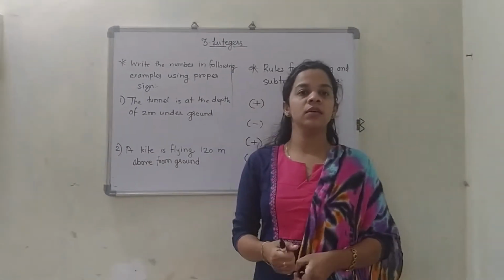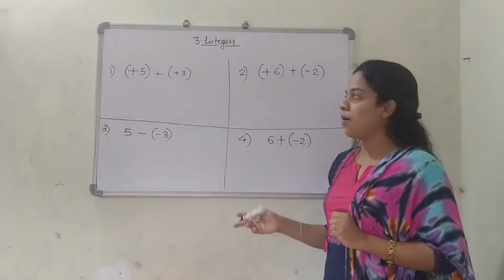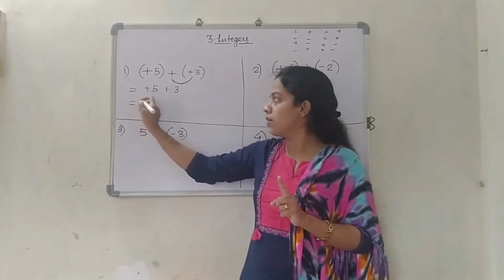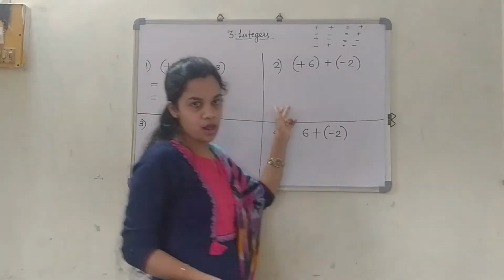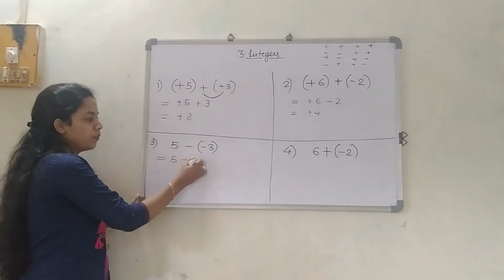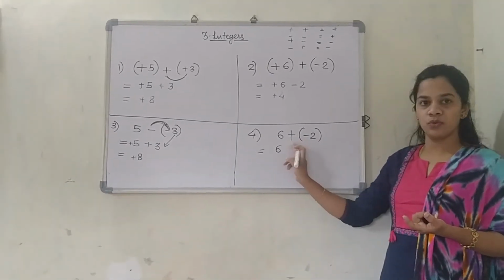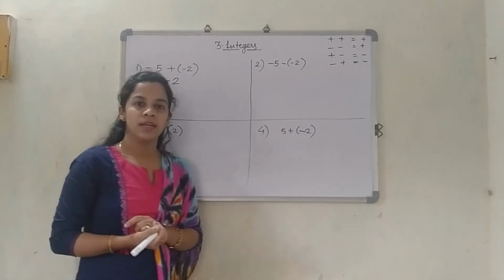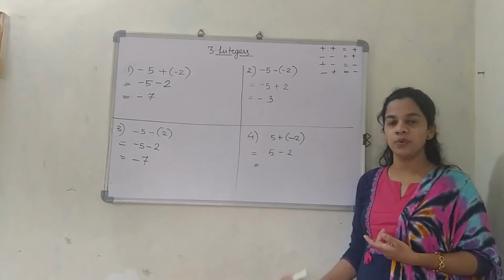6th std / Maths / lesson no 3 / Integers